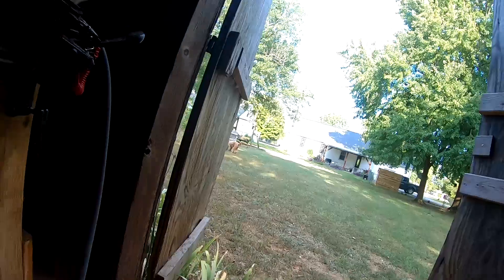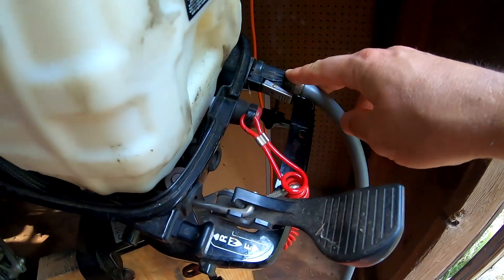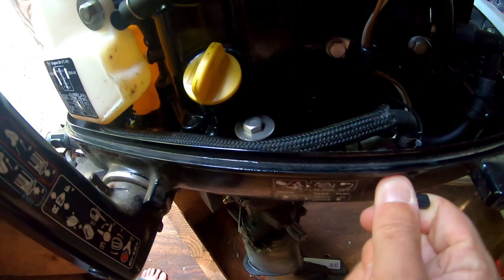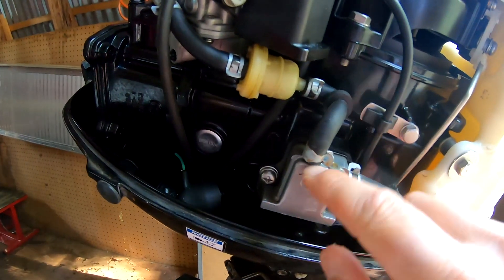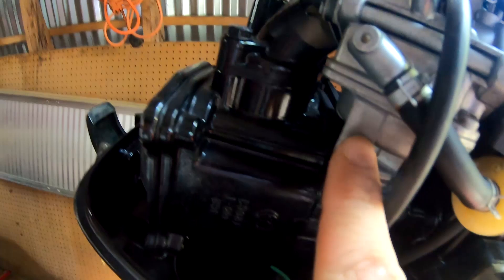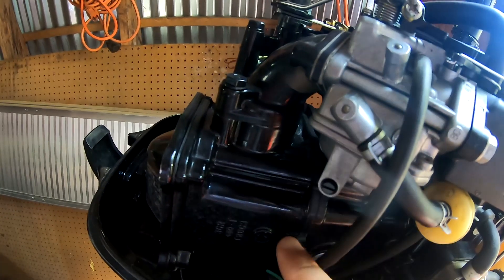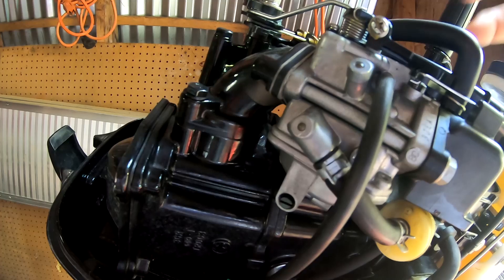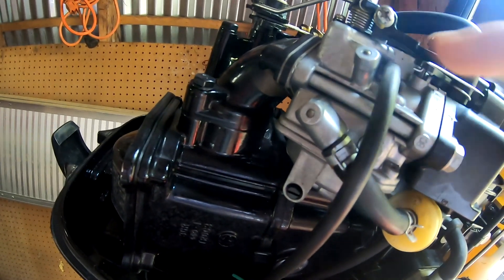How an Outboard Fuel System Works (Everything Explained)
Jon boat small outboard FULL FUEL SYSTEM rundown in 3 mins!

My Motor: 6HP Mercury 4 Stroke
My Boat: 1984 12' Crawdad Flat Bottom

Below are links to all MUST HAVE parts for a Jon Boat and some of my favorite items.

More Favs:
2nd fav lure

THANK YOU FOR THE VIEW! Using those links helps the channel!